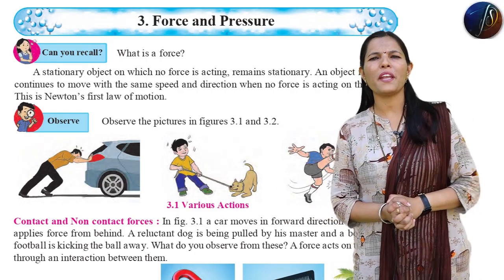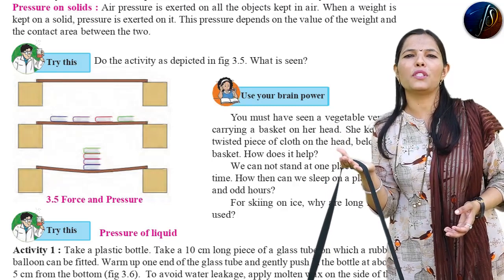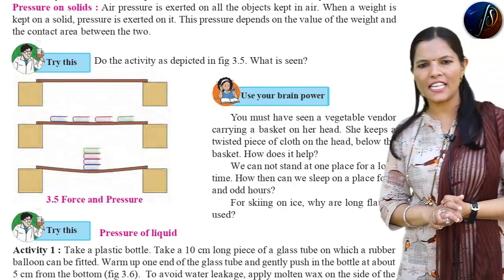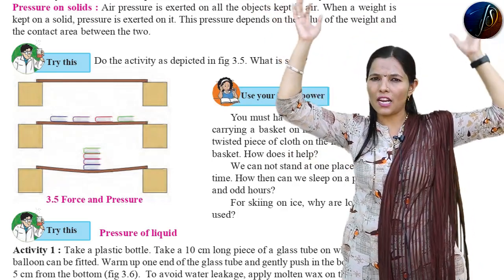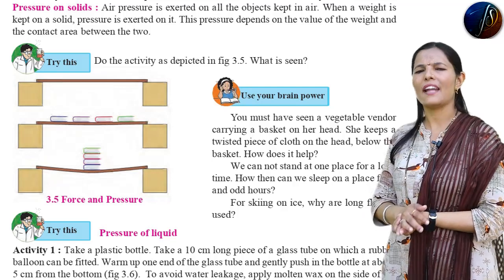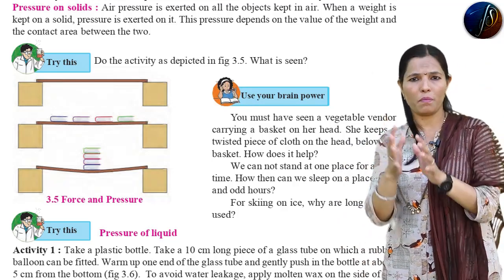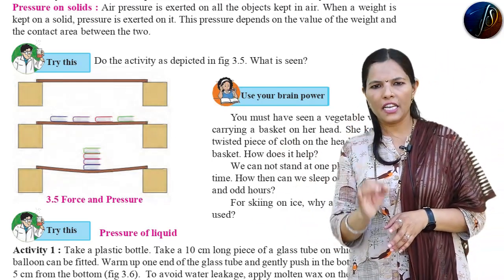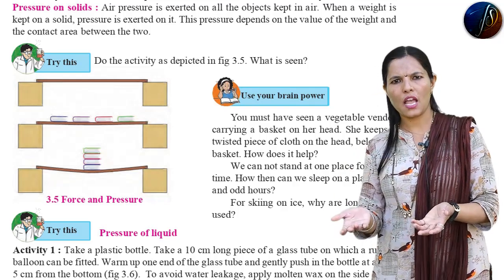8th Science | Force And Pressure | Chapter 3 | Part 6 | NCERT